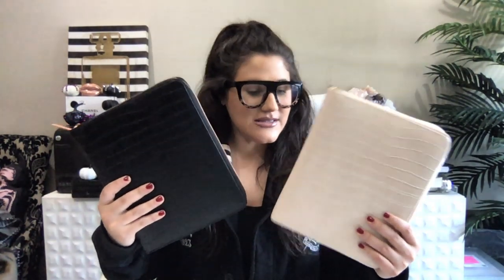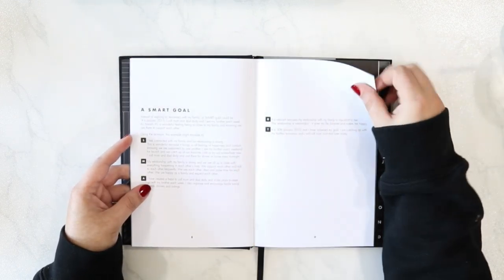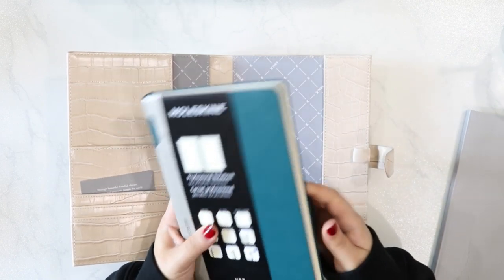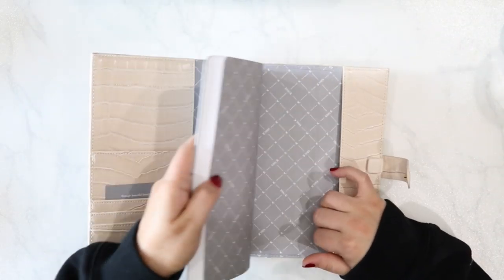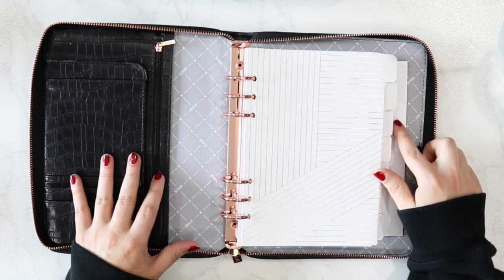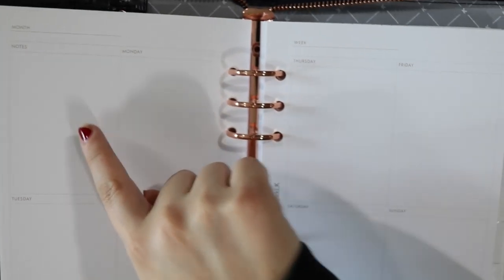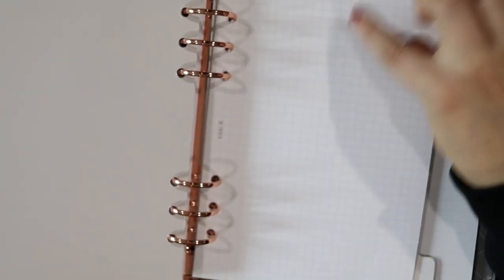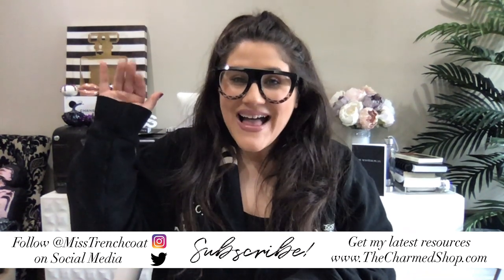Is this Minimal Chic Kikki K Planner my 2020 Binder?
In today's video I am giving you a tour of some new planner goodies sent to me by Kikki K, including a binder that I am seriously considering for my 2020 planner setup! Check it out!

→ WHAT'S NEXT?

→ FAQ?